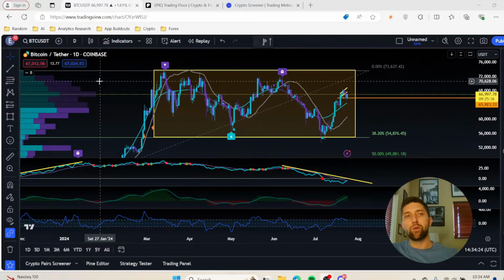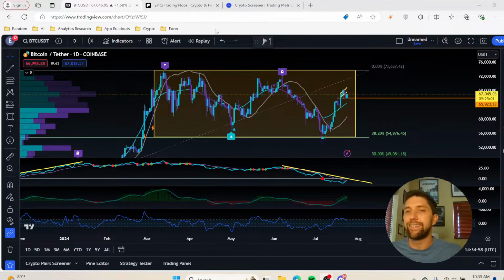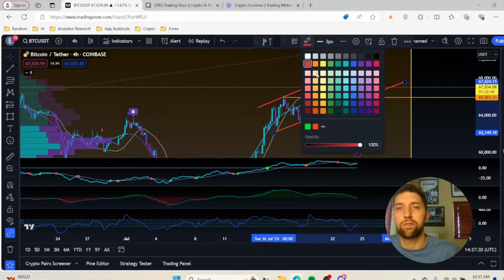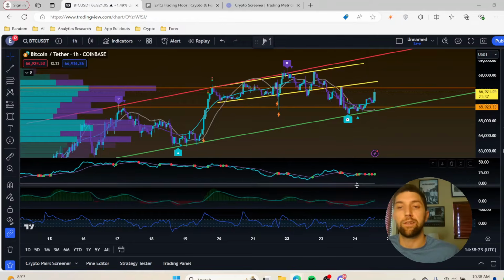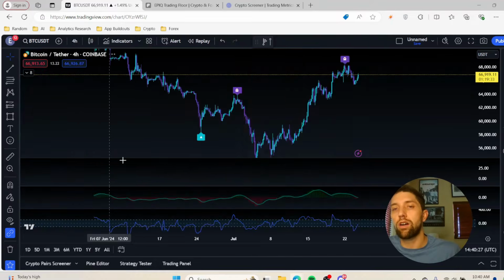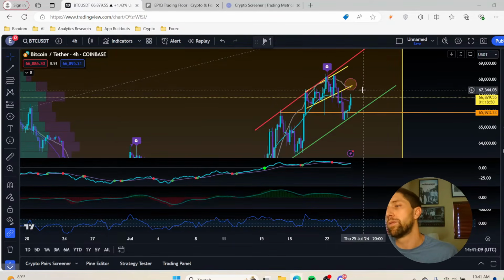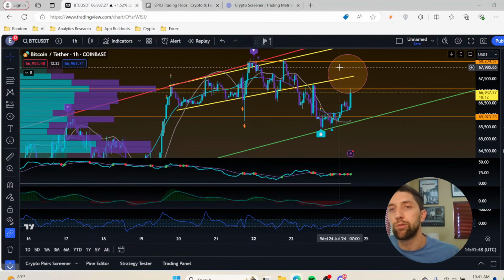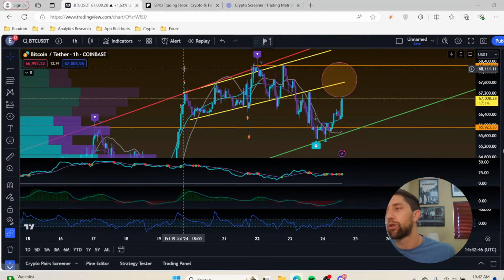Mastering Multi-Timeframe Analysis: Finding Trading Opportunities on 1h, 4h, and Daily Charts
In this video, I dive deep into the art of multi-timeframe analysis and how to leverage the 1-hour, 4-hour, and daily charts to uncover profitable trading opportunities. Whether you're a day trader or a swing trader, understanding how to find confluences across different timeframes can significantly enhance your trading strategy.

We'll cover:
- The basics of multi-timeframe analysis.
- How to identify key support and resistance levels on different charts.
- Finding confluences and trading opportunities by analyzing multiple timeframes.
- Practical examples and case studies to illustrate these concepts.
- How to anticipate market movements from hourly to monthly perspectives.

Join me as we explore these advanced trading techniques to help you become a more proficient and confident trader.

🚀 Ready to supercharge your trading journey? Join the EPIQ Trading Floor for real-time signals, expert insights, and a supportive trading community.